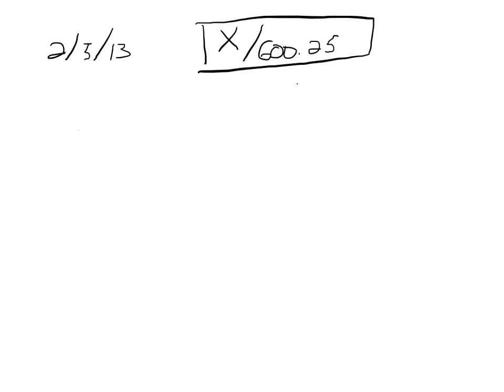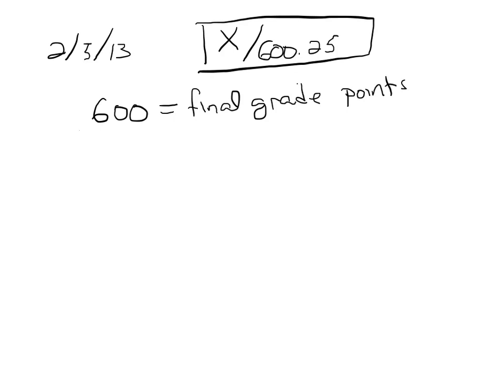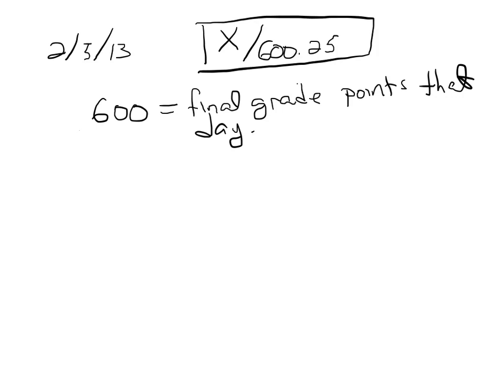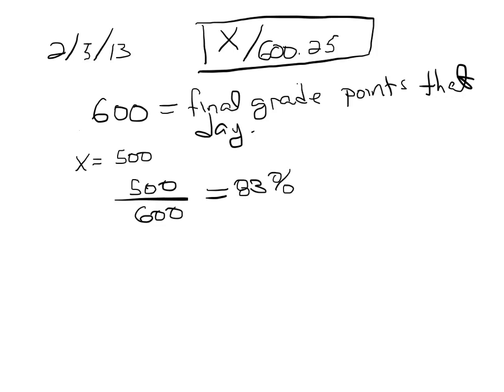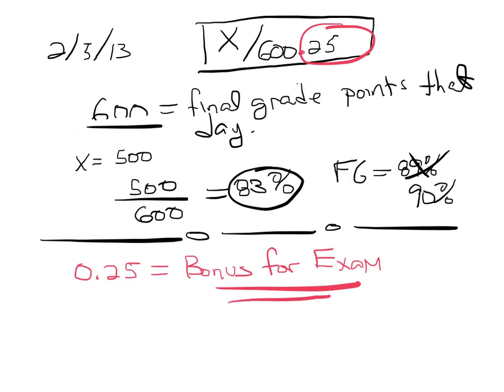How to get bonus with iClickers